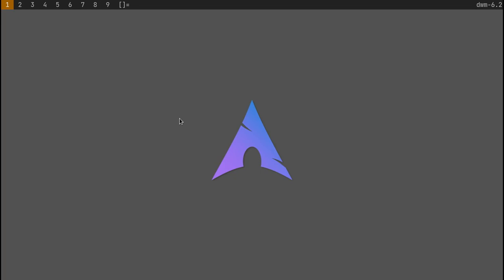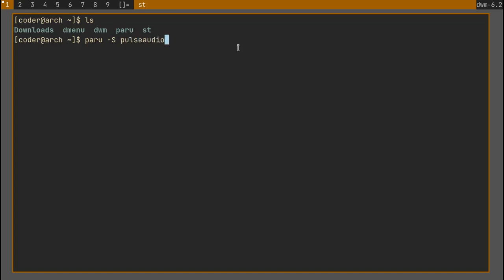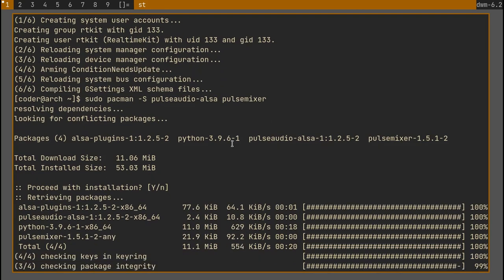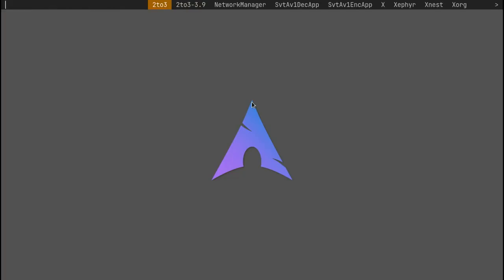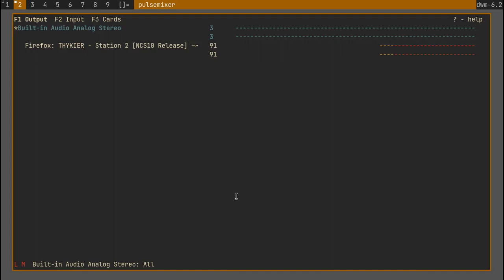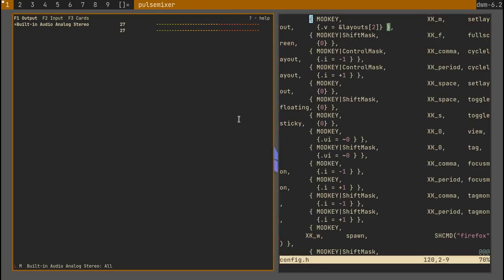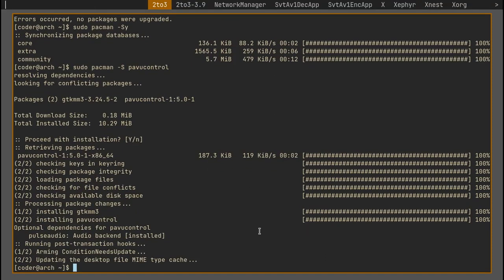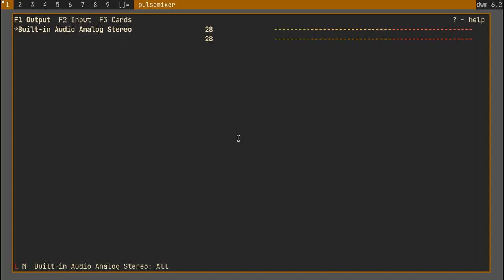The Complete Beginner Archlinux Installation Guide - Part 3 | Archlinux for Beginners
In this video I am going to show you how to setup a basic pulseaudio installation so that you can hear the sound of different things you play.